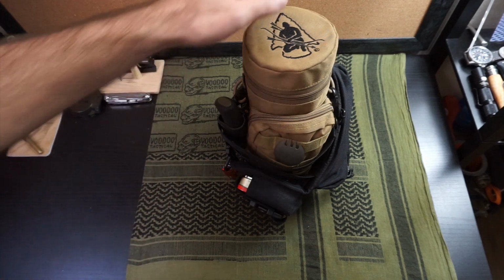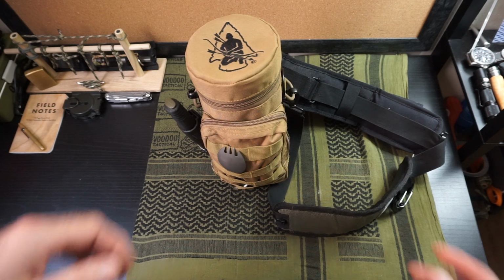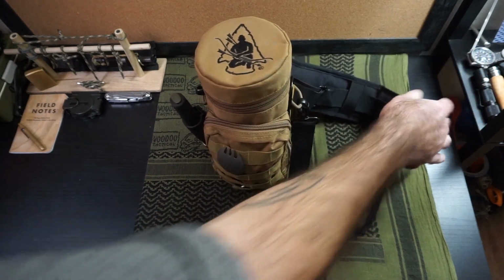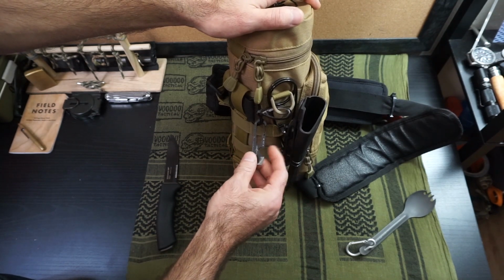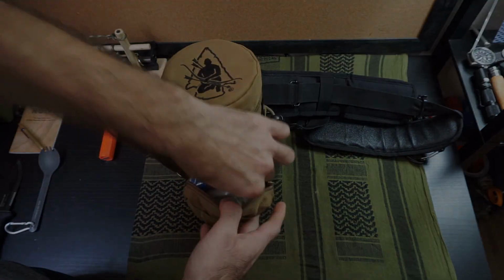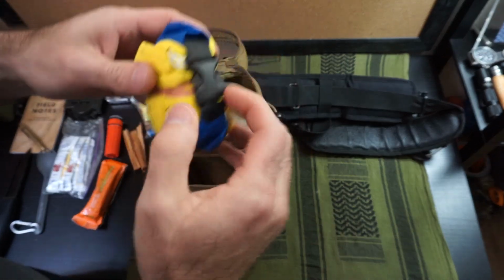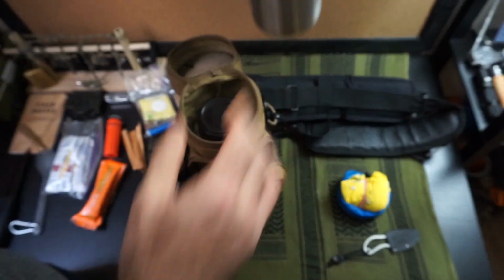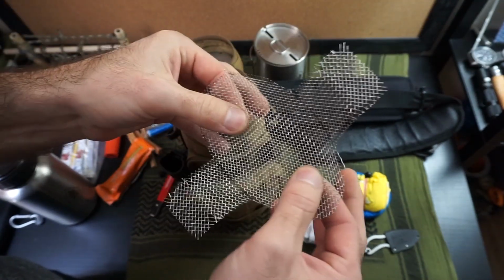REVIEW: Pathfinder School Bottle Cooking Kit (LOTS of upgrades and mods!)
One of my favorite pieces of gear I own, I modded and added a lot of stuff to the basic Pathfinder School bottle cooking kit, to take an already amazing product, and really get the most bang for my buck!

My custom knot tying practice jigs on Etsy